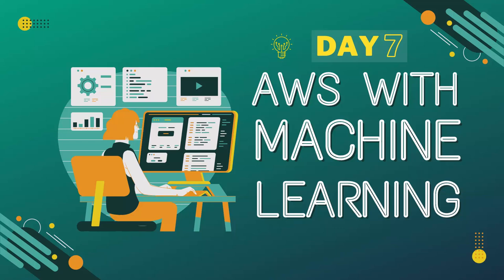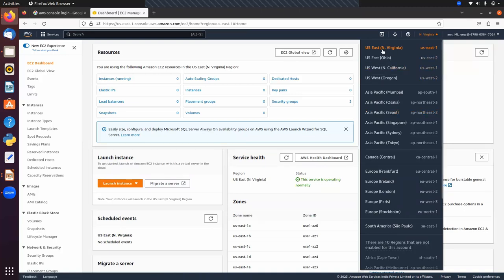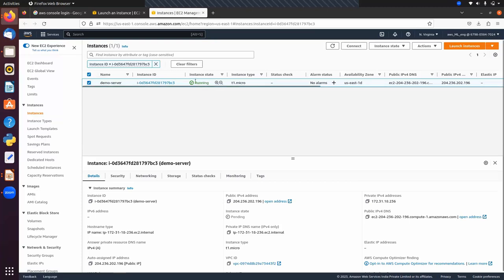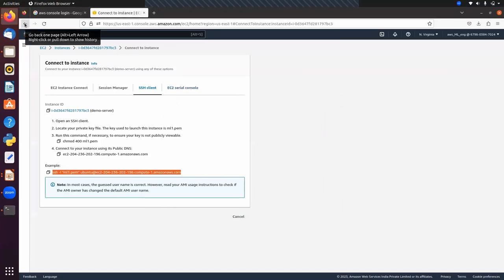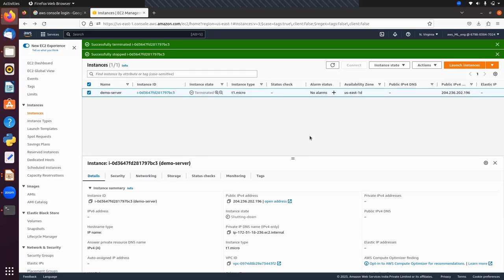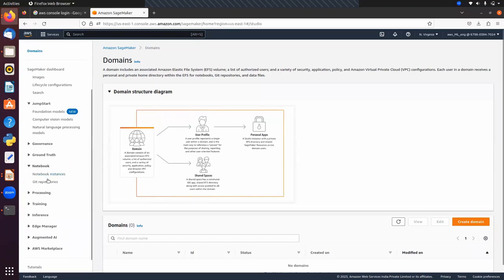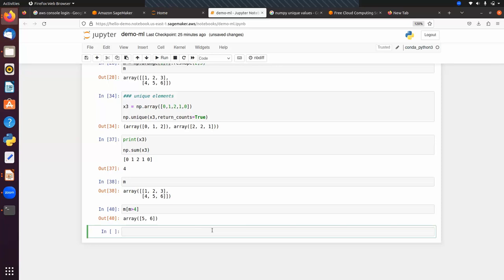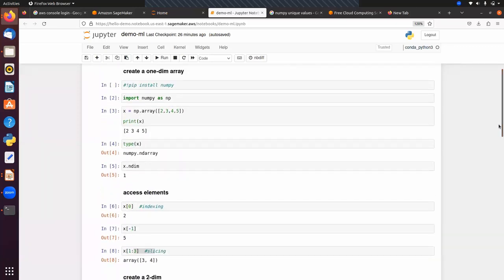Aws with Machine Learning lecture 07 by Vineet Saxena